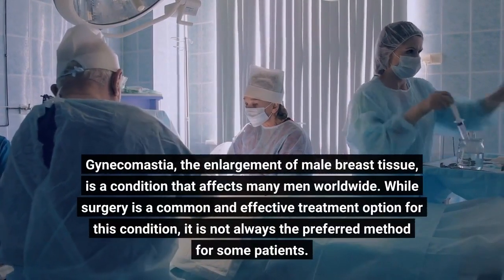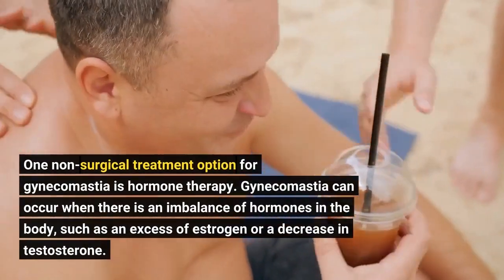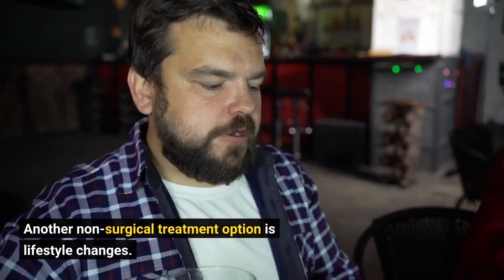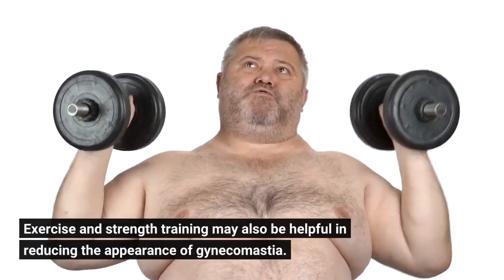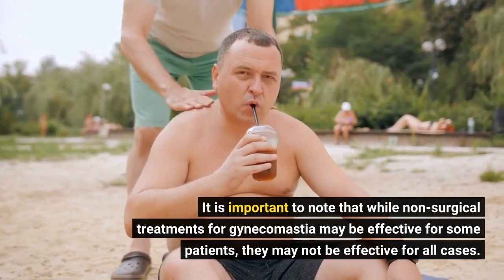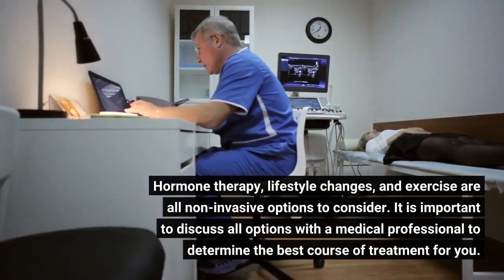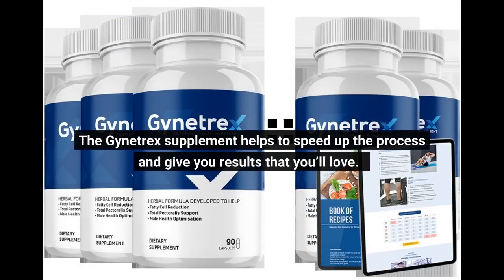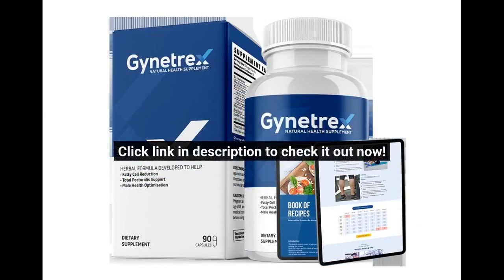I Tried NON-SURGICAL Gynecomastia Treatment (WITH RESULTS)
Gynecomastia Treatment Without Surgery - Is It Possible?